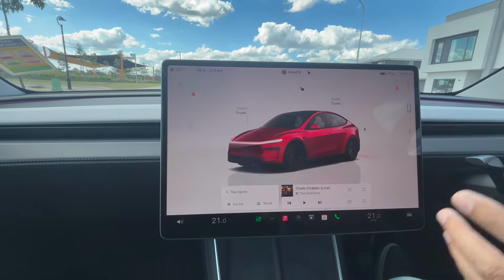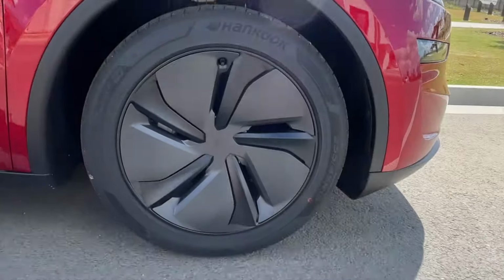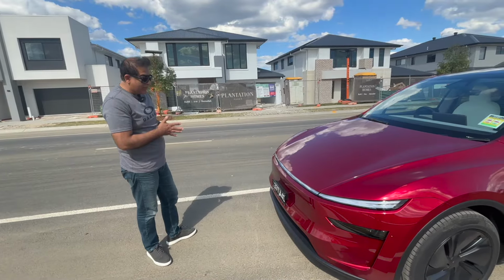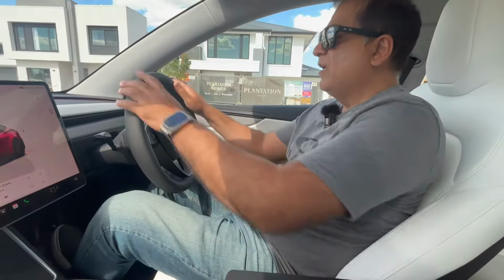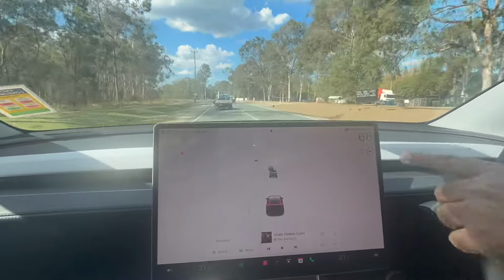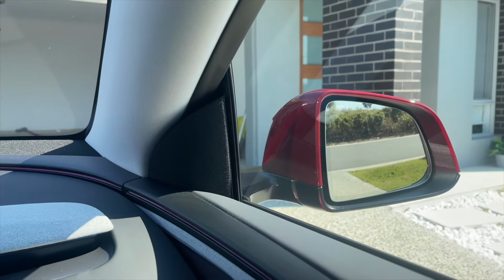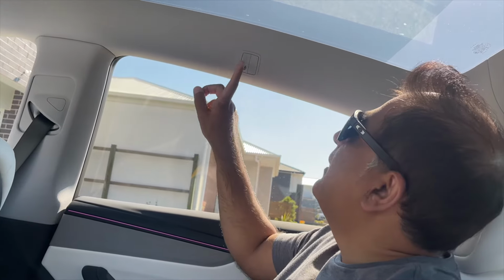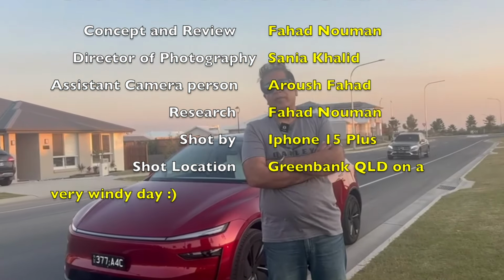Tesla Model Y Juniper review 2026 Australia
Tesla Model Y Juniper - 2026 full review of the car with Australian view point.